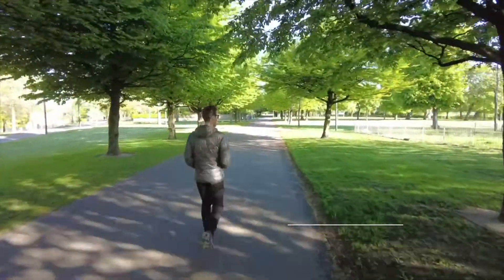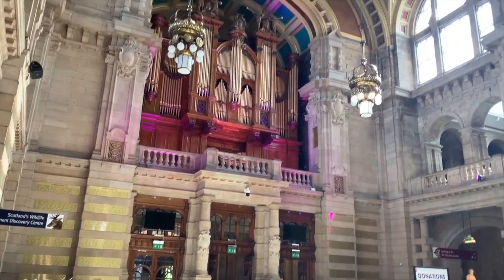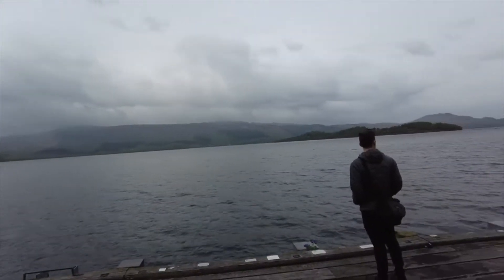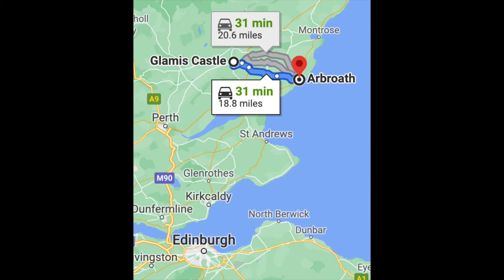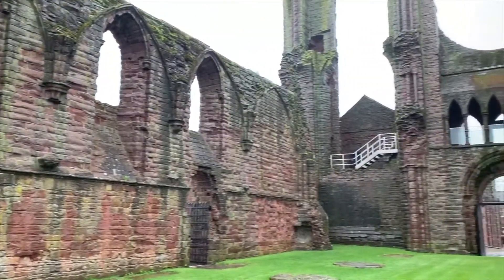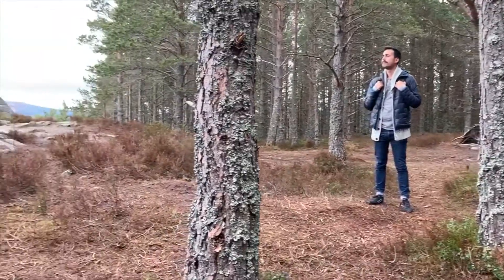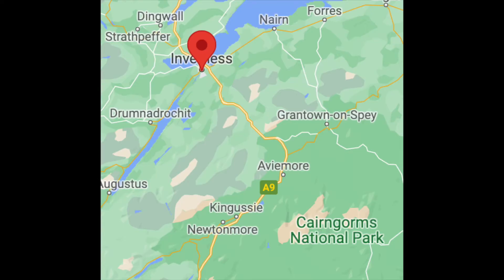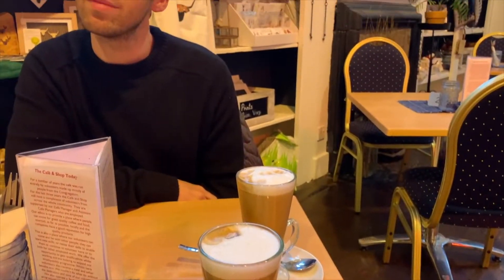Scotland Road Trip Along the North East 250 (and more)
Join us on our travel adventures around Scotland, as we head out on a road trip along the beautiful North East 250.

We leave the beautiful county of Cornwall and head north to Glasgow, where we begin our 4 week road trip across Scotland. In this video, we visit the only two national parks in Scotland (Loch Lomond & The Trossachs and Cairngorms), both located in the Scottish Highlands.

We begin our trip in Glasgow and drive along the North East 250 to Inverness, the gateway to the Scottish Highlands. Along the way we visit some of the major highlights of the Scottish Highlands including Prince Albert's Cairn (Scotland's famous pyramid!) and the stunning Dunnottar Castle.

The Scottish Highlands are a beautiful region of Scotland, one that we absolutely fell in love with and enjoyed discovering as we drove along the North East 250.

Chapters
0:00  Heading to Glasgow!
3:11 Loch Lomond & The Trossachs National Park (and the Scottish Crannog Centre)
4:33 Queen's View & Glamis Castle
5:40 Arbroath Abbey
6:09 Aberdeen
6:39 Dunnottar Castle
8:06 Cairngorms National Park & Balmoral Castle
10:02 Dalwhinnie Distillery
11:06 Inverness

Tyler and I are a married couple who moved to the UK at the end of 2018. We have been living nomadic lifestyles in the US, having lived in New Jersey, Colorado, Seattle, and Hawaii, and started a vlog to document our travel experiences on a new continent! Follow along for our adventures throughout Europe!

Shared Instagram: @lukeandtylertravel
Luke's Instagram: @lukefreel
Tyler's Instagram: @tyler.milton